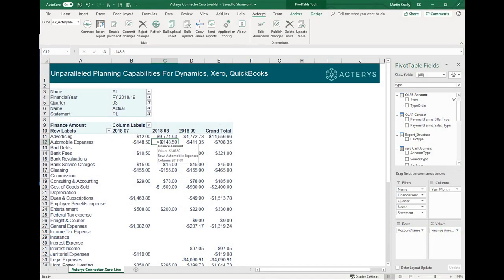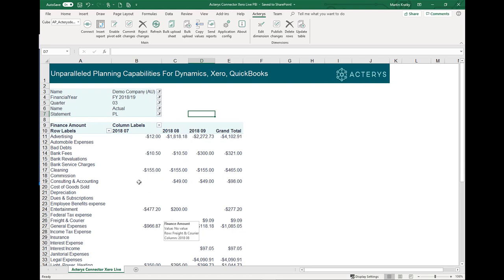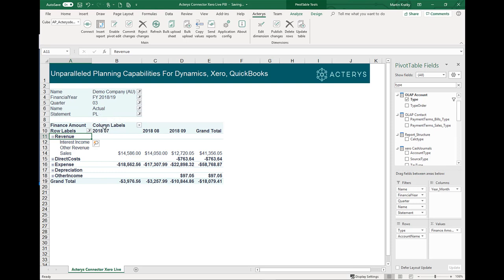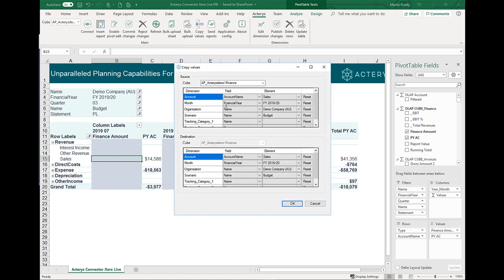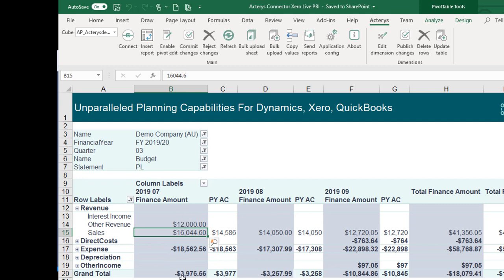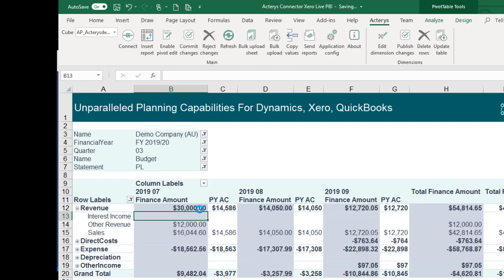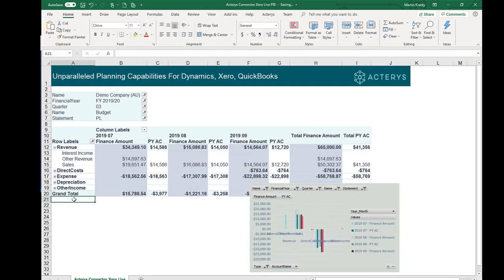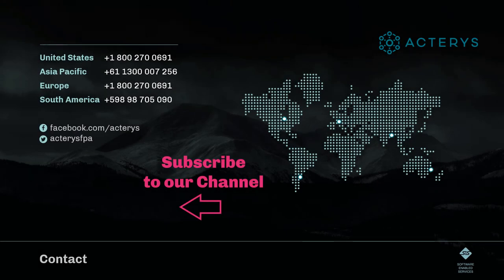Excel Add-in for Xero, Dynamics, Dear, Deputy, NetSuite, QuickBooks, Shopify, Stripe, WorkflowMax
In this video we demonstrate how you can implement reporting for all data sources supported by Acterys in Excel. As opposed to downloading data to Excel the Acterys Add-in offers a live connection to the data that avoid the typical spreadsheet chaos. Automatically get up to date data for any reporting requirement and the market-leading planning options.

Acterys Apps Overview
Acterys Apps are pre-configured applications for cloud based accounting/ERP/SaaS systems that include data integration, business logic, dashboards, reports and planning forms.

Supported systems include: Datev, Dear Inventory, Deputy, Dynamics 365, HubSpot, MYOB, Oracle NetSuite, QuickBooks, Salesforce, Shopify, Stripe, WorkflowMax and all Xero solutions among others.

Your data for unlimited companies is automatically loaded, updated and consolidated in a cloud based (Azure SQL) database optimized for analysis, business modelling and planning requirements. The data model can be customized exactly as needed (for example maintaining account mappings, KPI metrics, consolidation logic, etc.).

Alongside the data model the solution includes a set of proven best practice reports, interactive dashboards, planning and consolidation workflows for the respective system. These can be used with integrations into Power BI (Apps, Power BI Desktop/Service reports) an Excel add-on that supports a live read and write connection to the data model  as well as any other front end that can access a relational SQL Server database.